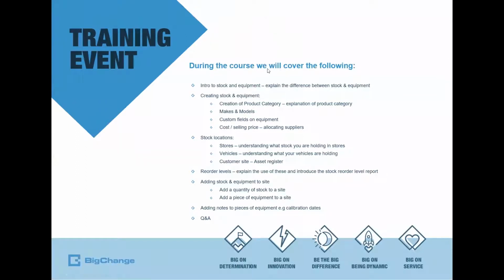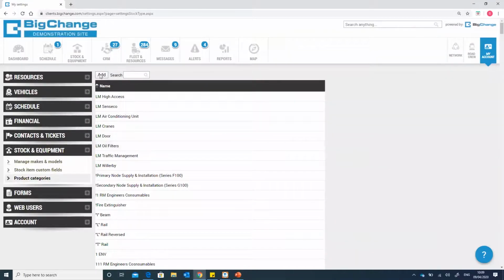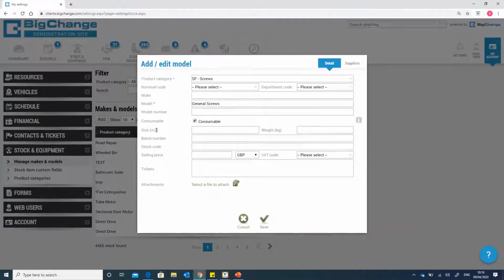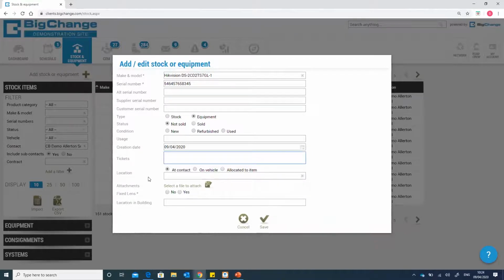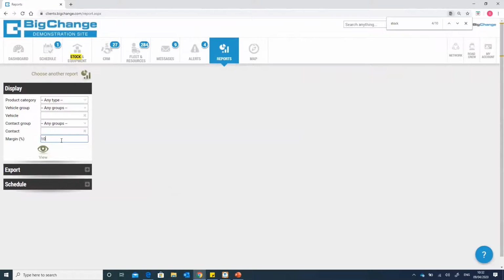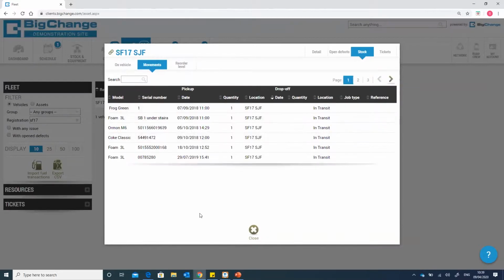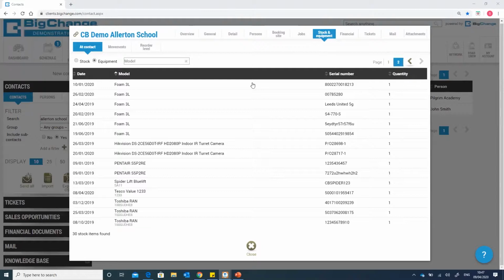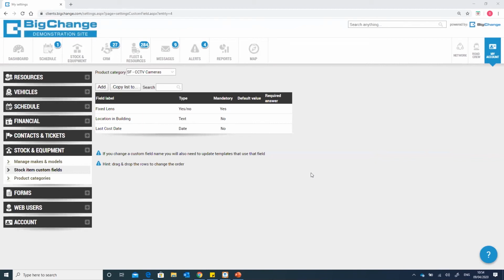Online Tutorial for Stock & Equipment (Basic)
During the course we will cover the following:

✔️ Intro to Stock & Equipment - Explain the difference between Stock & Equipment

✔️ Creating Stock & Equipment:
      - Creation of product category - Explanation of Product Category
      - Makes & Models
      - Custom Fields on Equipment

✔️ Stock Locations:
      - Stores - Understanding what stock you are holding in Stores
      - Vehicles - Understand what your vehicles are holding
      - Customer Site - Asset Register

✔️ Reorder Levels: Explain the use of this and introduce the stock reorder level report

✔️ Adding Stock & Equipment to Site
      - Add a quantity of stock to a site
      - Add a piece of equipment to a site

✔️ Adding notes to pieces of Equipment e.g Calibration Notes